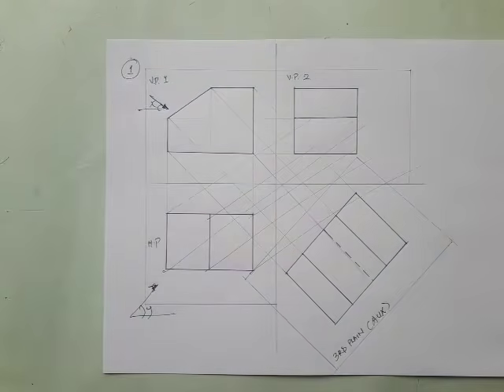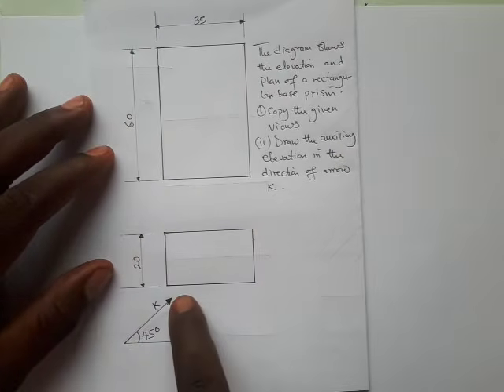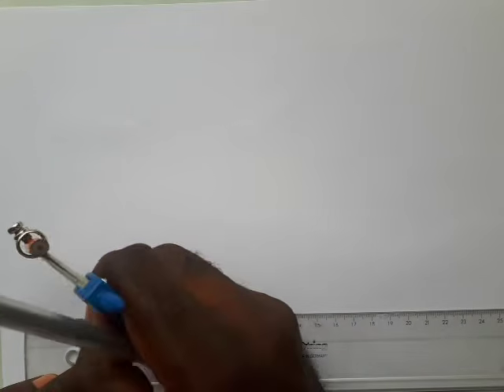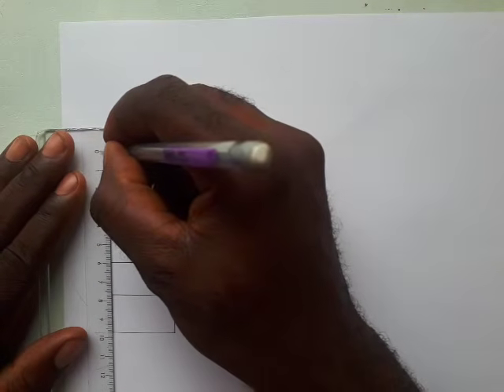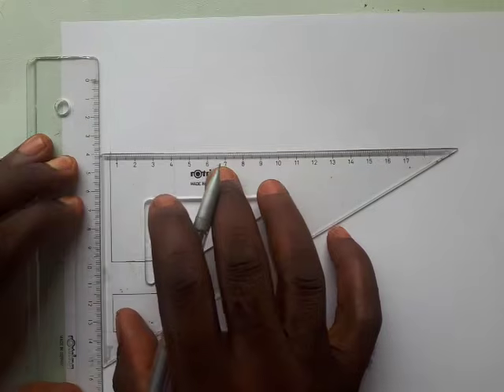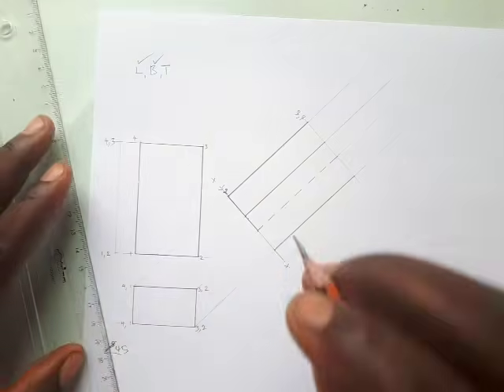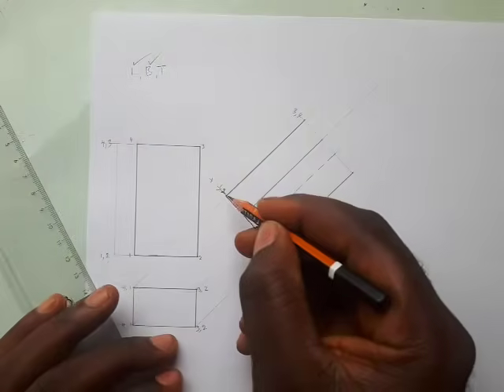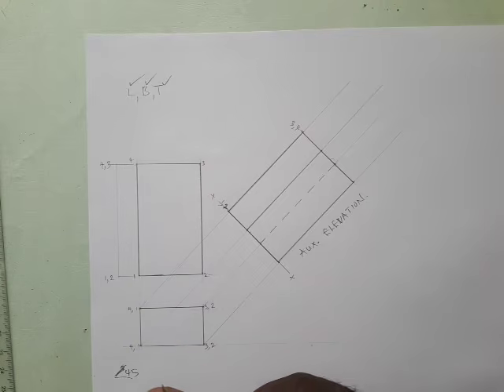TD - INTRODUCTION TO AUXILIARY PROJECTION.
AUXILIARY PROJECTION. @derickfrederickTD